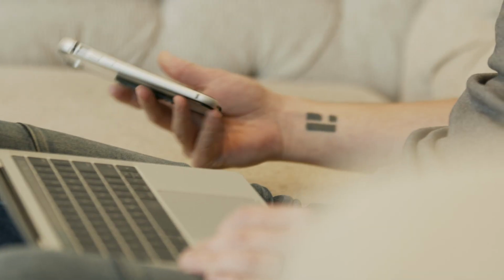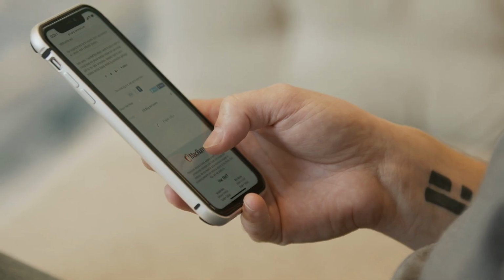Intro to Pleroma - ElixirConf 2019